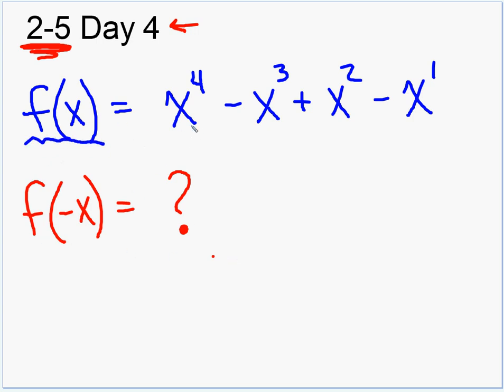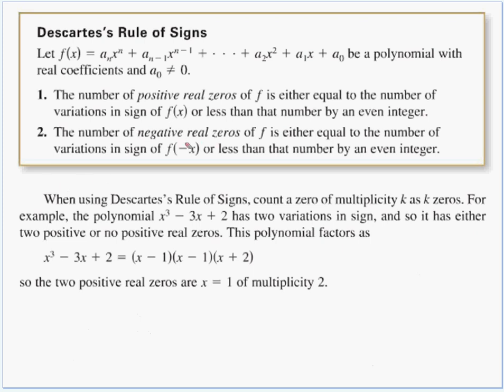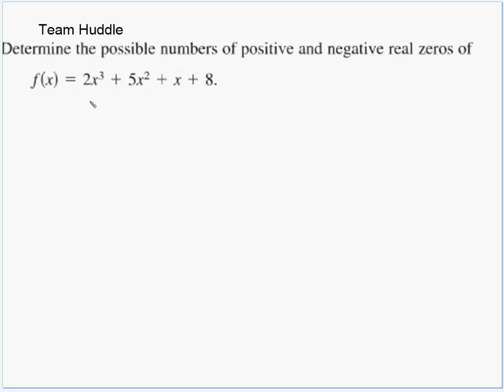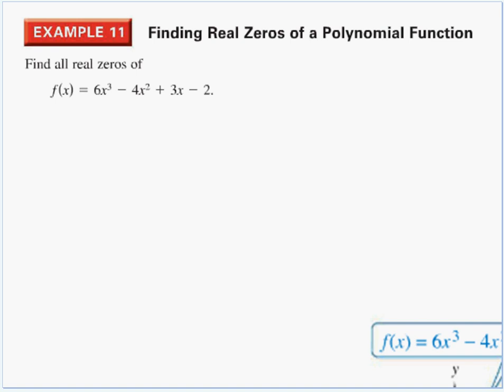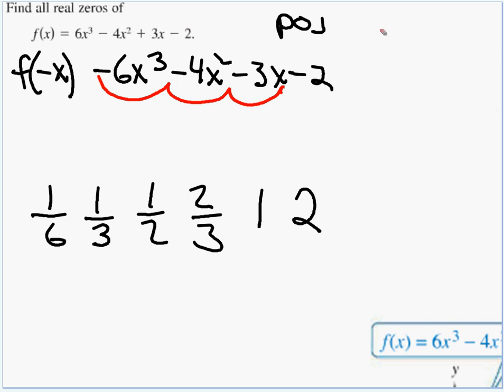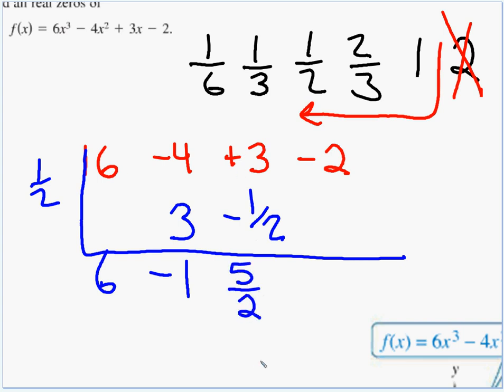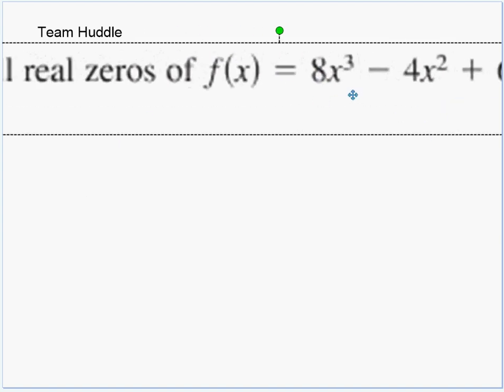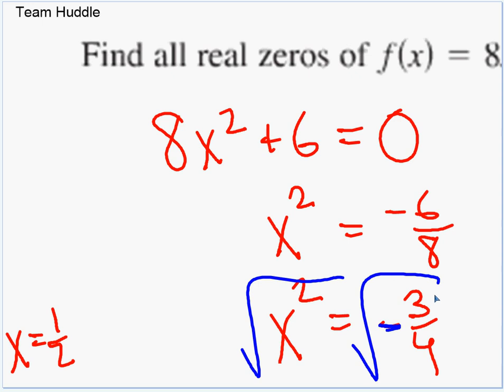2-5 Zeros of Polynomial Functions day 4